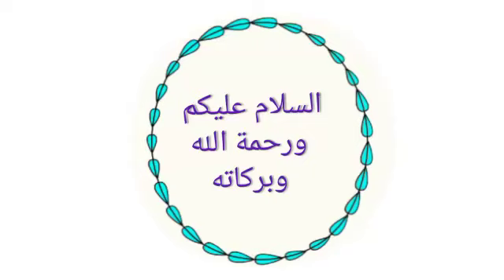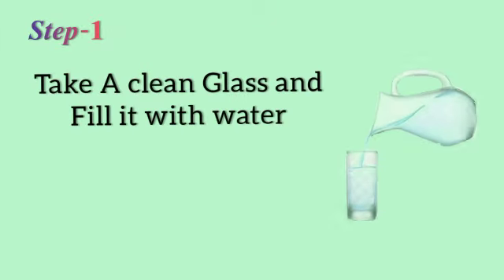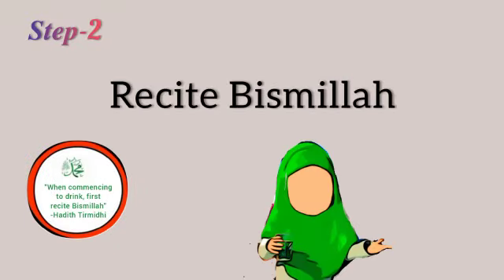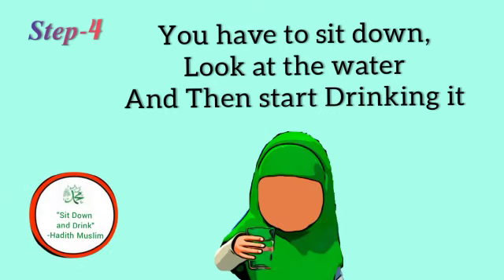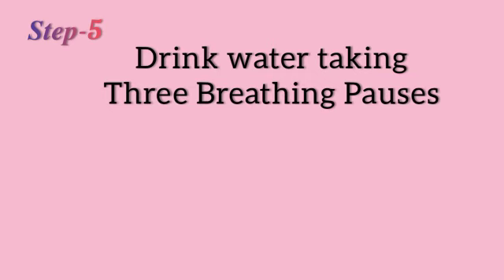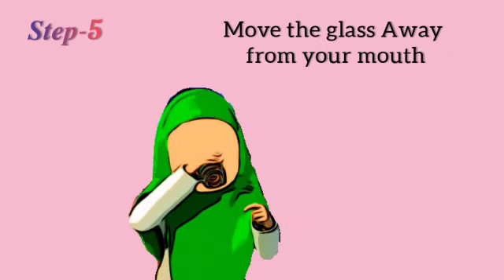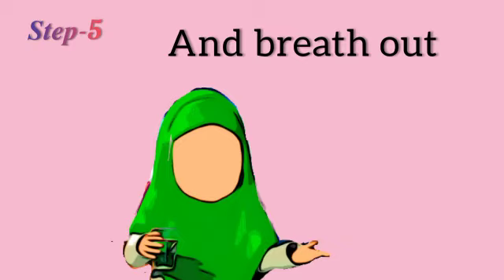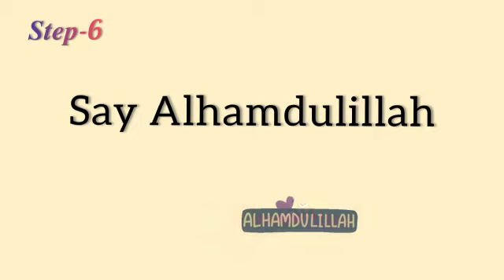Sunnah Of Drinking Water | Little Ummah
In this video we will learn The Sunnah Way Of Drinking Water 💦

Little Ummah, Little_Ummah,
Sunnah of Drinking water,
Sunnah of the prophet,
Sunnah of the prophet for kids,
Sunnah of drinking water for kids,
Sunnah Animation,
Islam,
Islamic Channel,
Islamic Channel for kids,
Islamic cartoons,
Islamic Animation,
Islamic Kids,
How to drink water,
Are you drinking water the right way?
Correct way of Drinking water,
How to drink water according to sunnah,
Correct way to drink water according to sunnah,
Sunnah if Drinking water,
Sunnah Way Of Drinking Water for kids,
Little Ummah